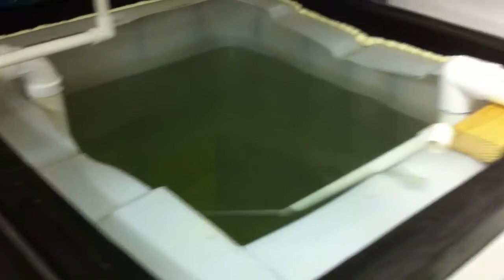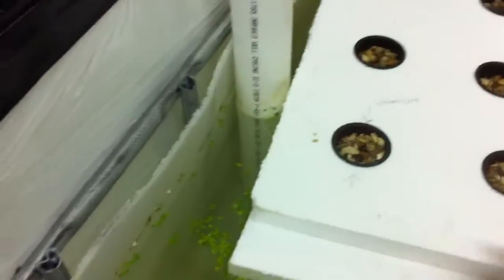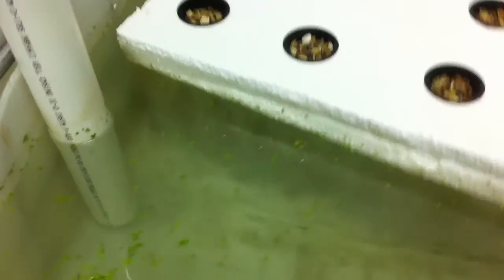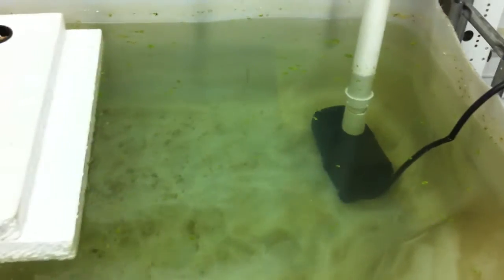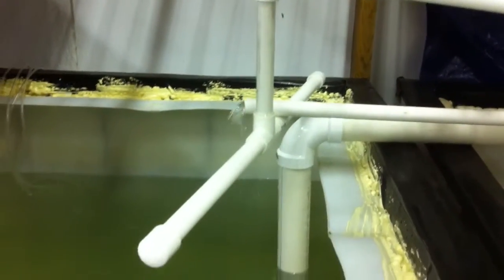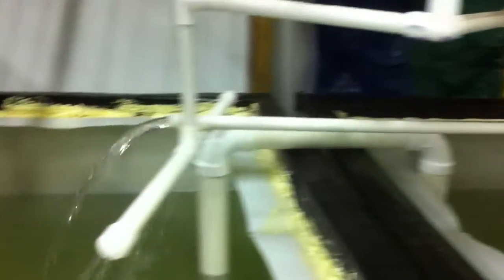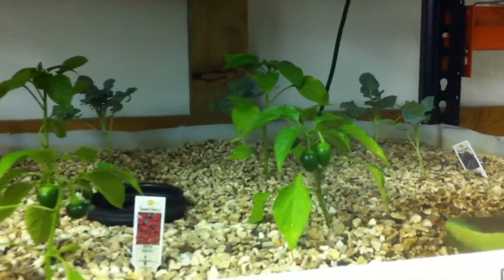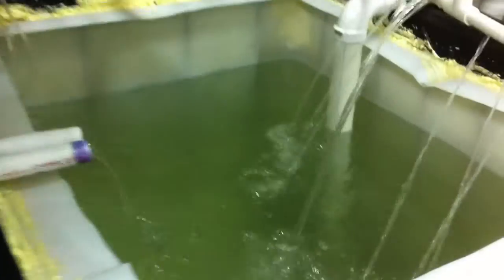Aquaponics Channel Catfish IBC Tote water change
Nitrites started getting too high so I had to do a third water change.   Water is getting nice and clear now.